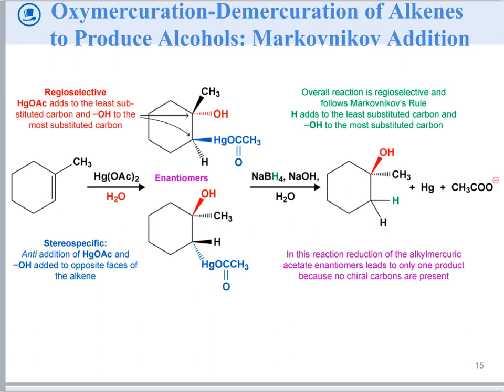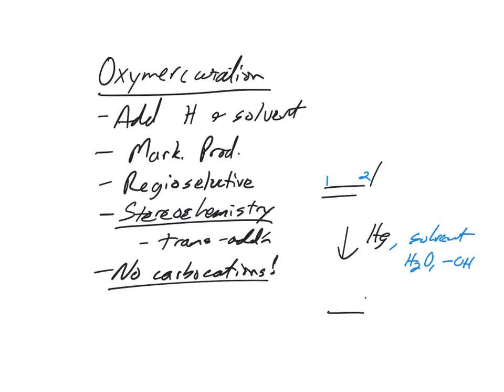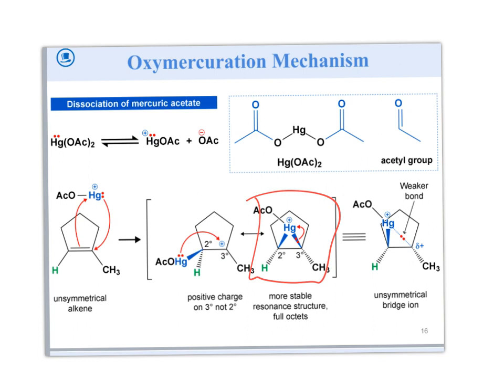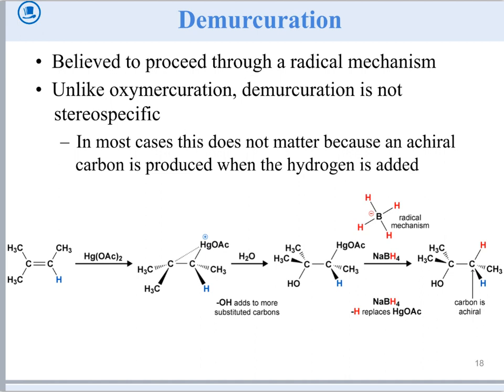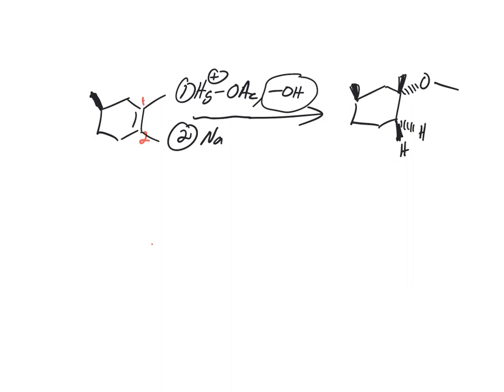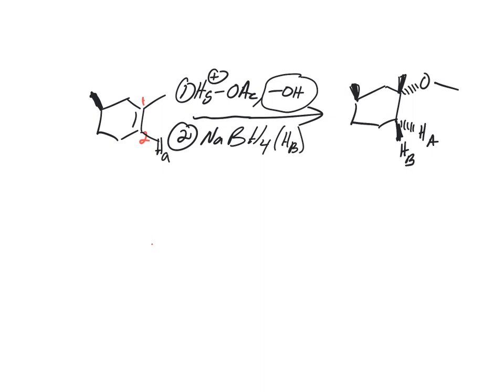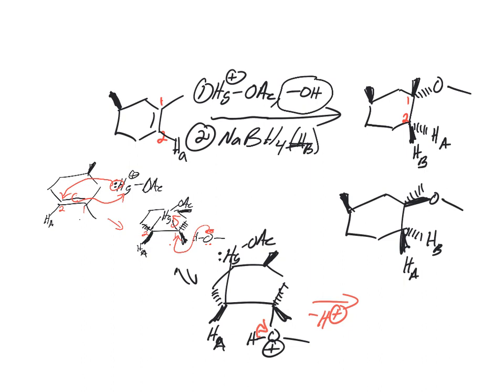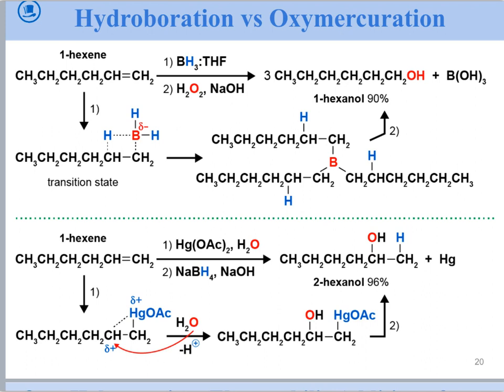Oxymercuation of Alkenes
Details and Mechanism